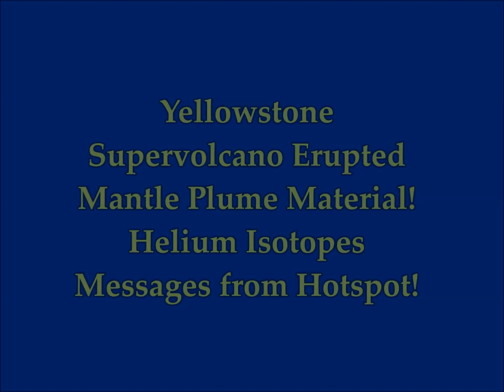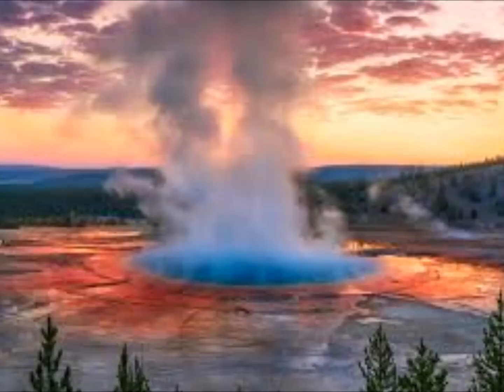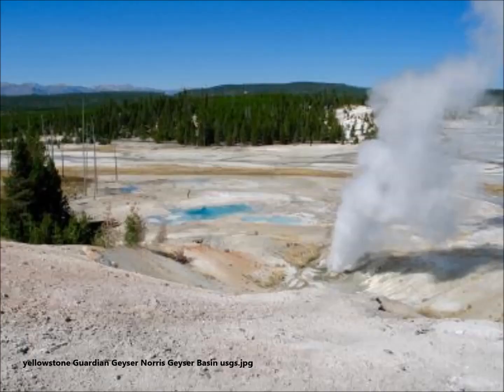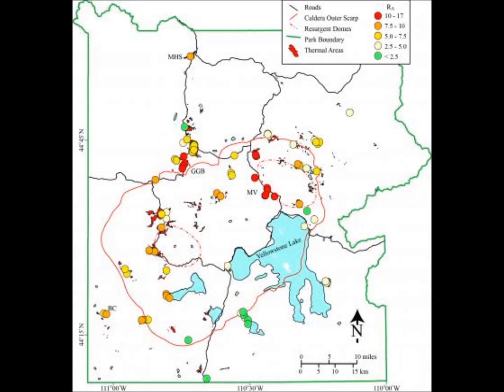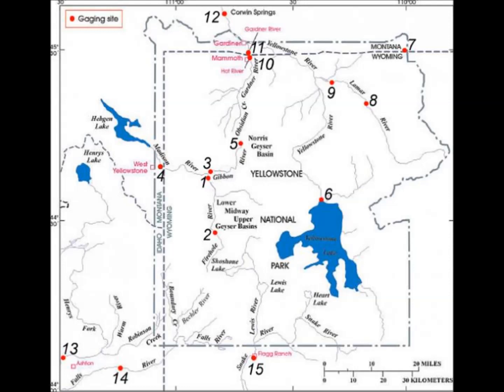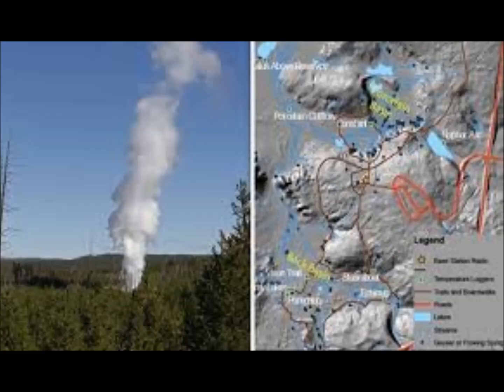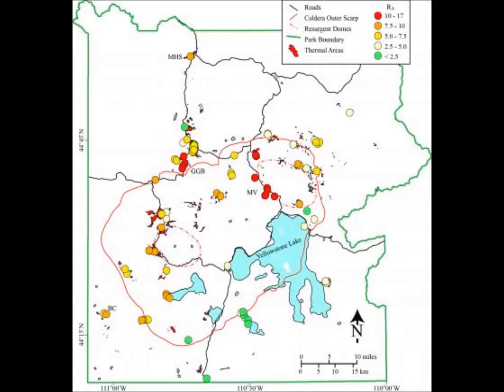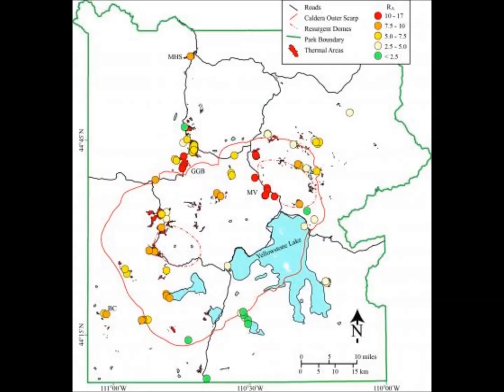Yellowstone Supervolcano Erupted Mantle Plume Material! Isotopes From Hotspot Messages Given!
Yellowstone Supervolcano Erupted Mantle Plume Material! Isotopes From Hotspot Messages Given! Caldera Chronicles Latest USGS!